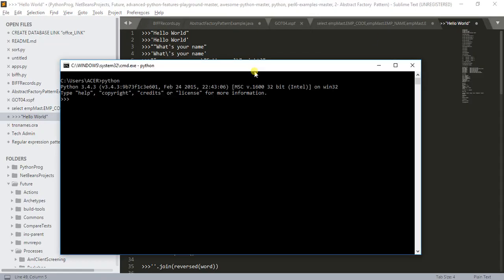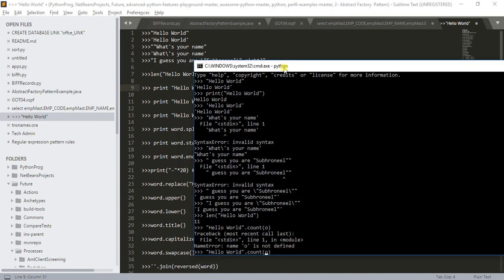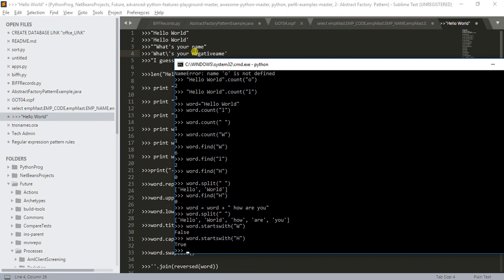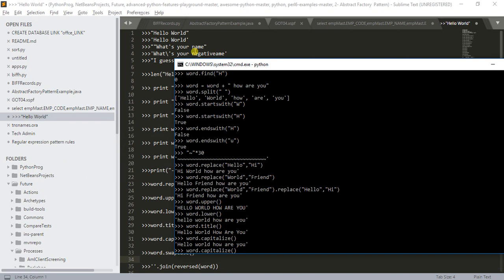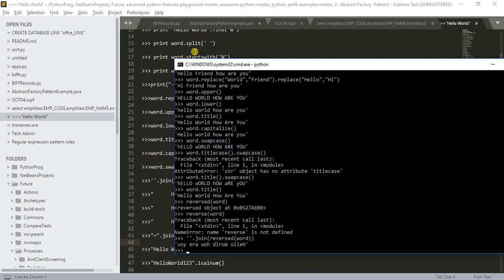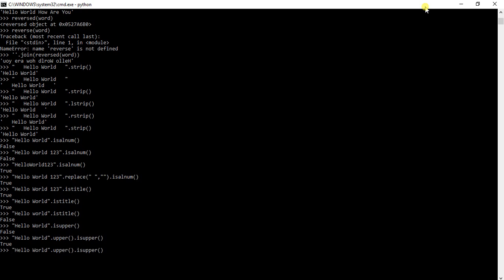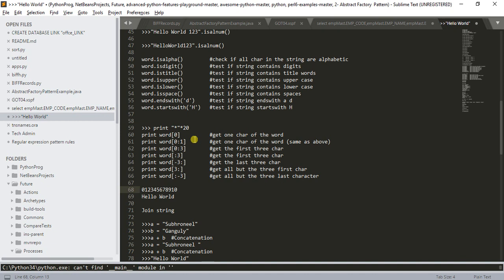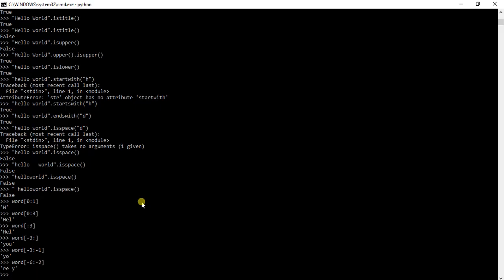Working with Strings in Python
Python is a very wonderful language And probably the best one to work with string. Python makes working with string so easy that you will start loving it. Please go through the whole tutorial.  have tried to cover up strings as much as possible. f you find something missing please comment and let me know so that  can add more stuff on string.